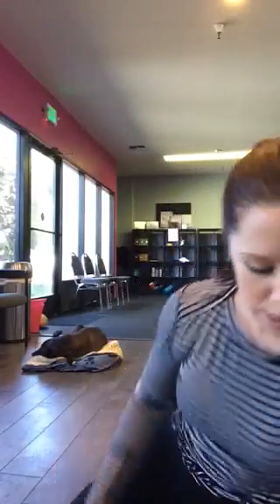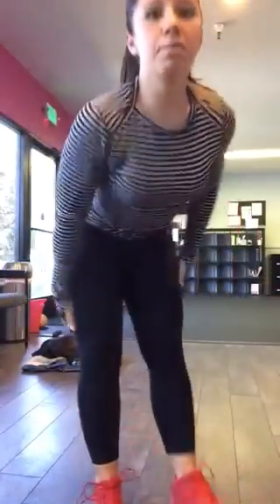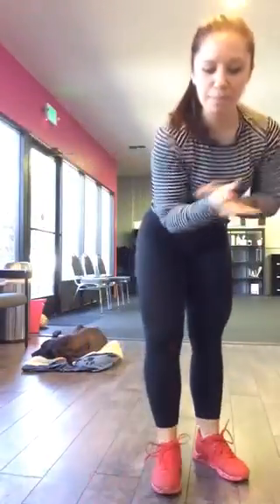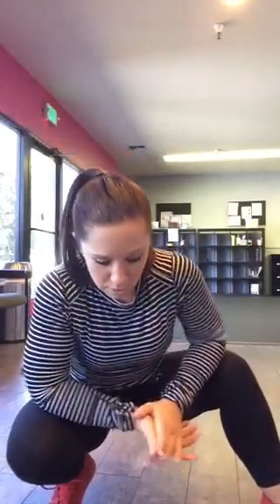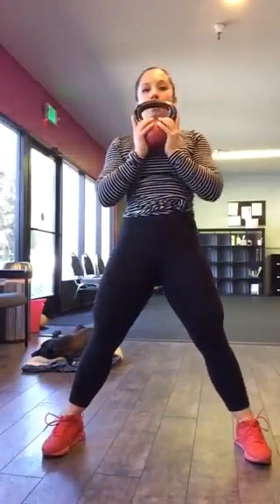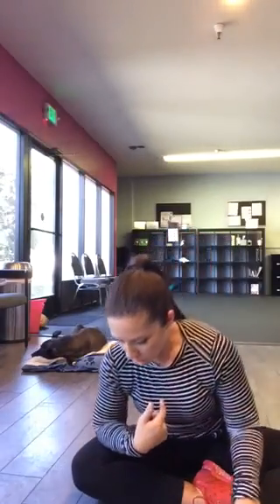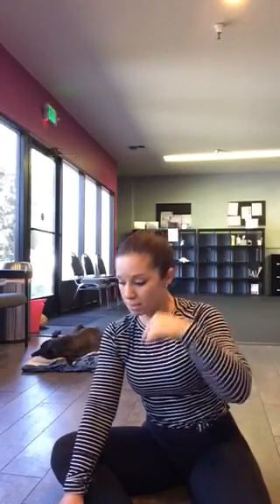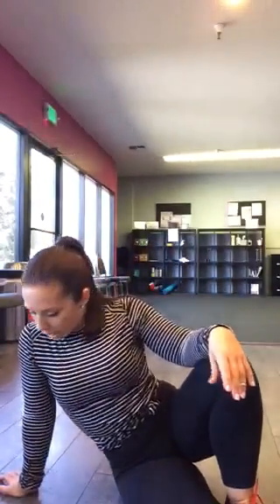2. Kaia Strong